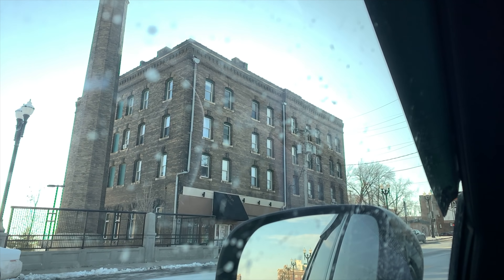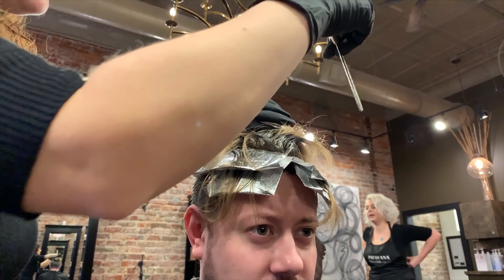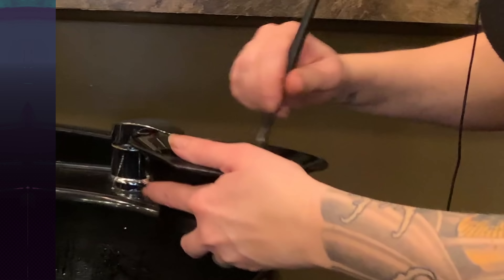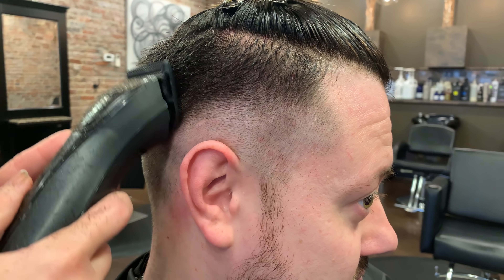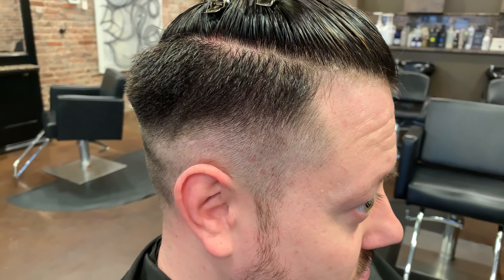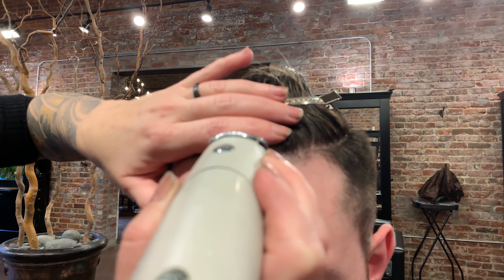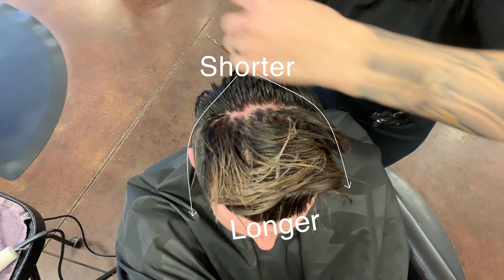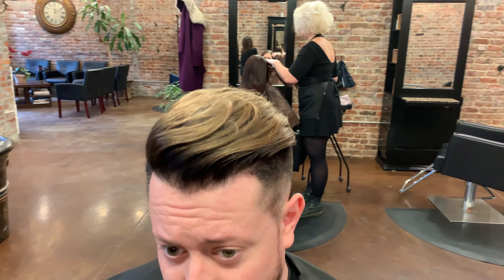Men's Cut & Highlight Tutorial 2019 l My Stylist Shares How She Cuts My Hair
Today we will be in the Salon with my Stylist Jenny,  who will be sharing with us how she cuts & colors my hair. She will share step by step how she covers my grays, does my highlights, and the measurements I currently have my hair at.

We will also be using the amazing Silver Fox today from By Vilain! This is a product I love to use and would highly recommend!

I choose to feature them because I enjoy their brand and offerings, and I think its wrong with certain youtubers are doing with their "MVMT Exposed" videos telling lies to get your views. I am in no way attempting to compare them to any brand ( yes this means Seiko) based on quality, or parts, and my words reflect my personal appreciation for the watches on my wrist.

If you would like to be considered for a Subscriber Spotlight:
1-you must send a photo ( highest quality possible and if possible have both the style and the product in the photo)
2-Your pic must have no drawing or stickers anywhere visible
3-Your pic must be YOURS not stolen from someone else or another account.

RFR59783

Awesome Affordable Shampoo & Conditioner from WOW!

** What am I wearing today:
Hair-Nordic Warrior Matte Paste
Glasses-Eye Buy Direct
Shirt-Hurley
Watch-MVMT monthly best seller